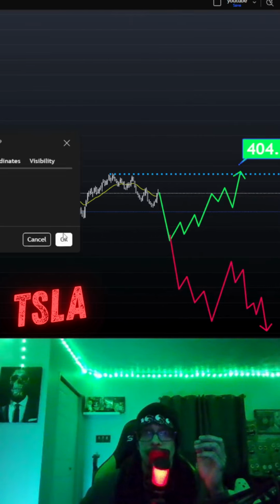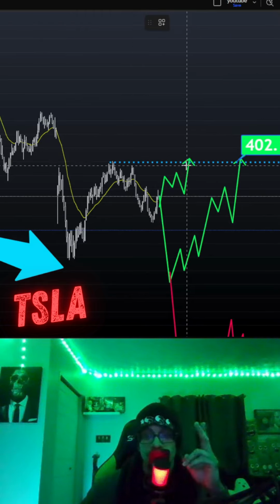TSLA (STOCK) | Is At A Make-Or-Break Level...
✅ Daily S&P 500 Trade Plans & Live Recaps... Watch me execute setups and manage risk in real time. These videos show you how I approach the market with proven levels and actionable strategies.

Respectfully yours,
Mr. G&R